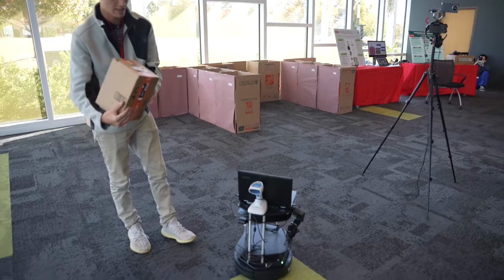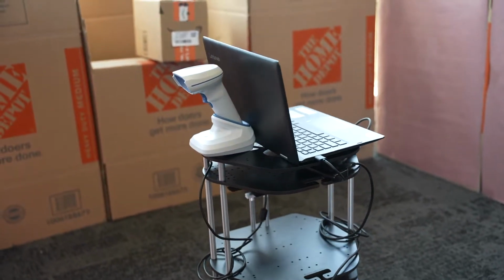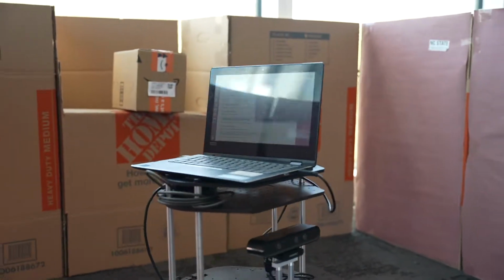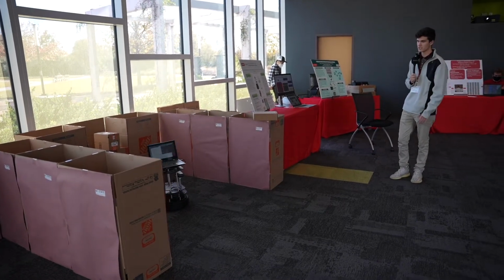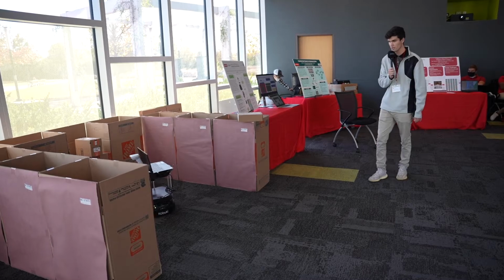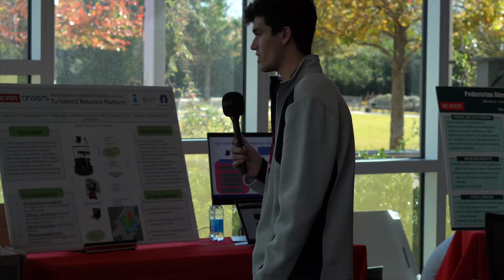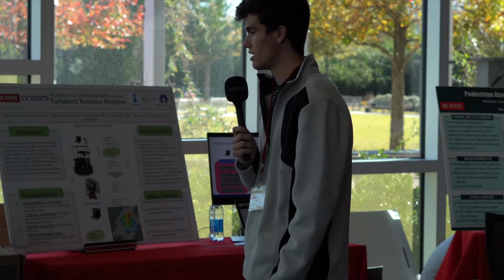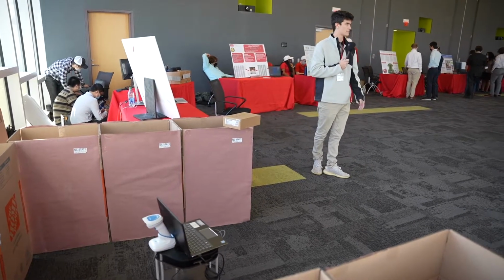Turtlebot2 Robotics Platform - Senior Design Day Fall 2021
As the demand of industrial robotics increases yearly, AMRs and AGVs are drawing in corporate customers everywhere who want to automate their factory experience. This project aims to highlight AMR features such as autonomous navigation and collision avoidance while showcasing key ON semiconductor components.